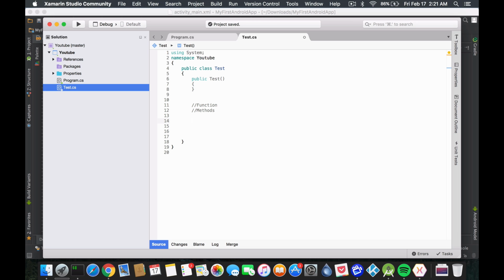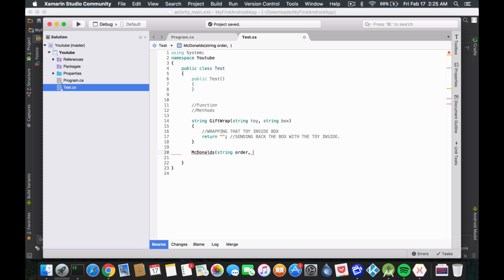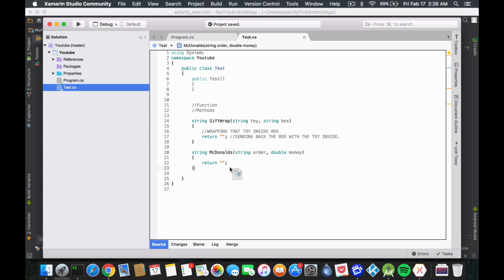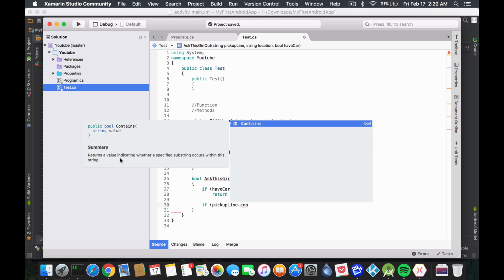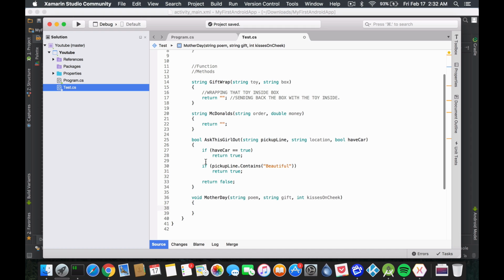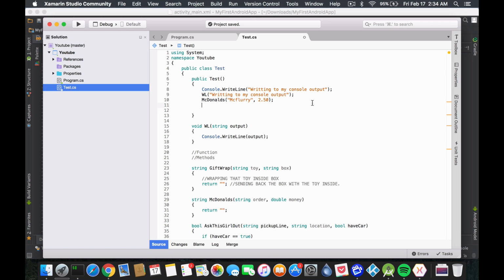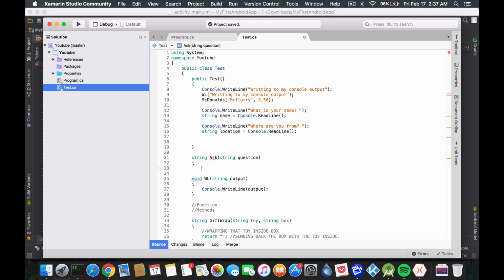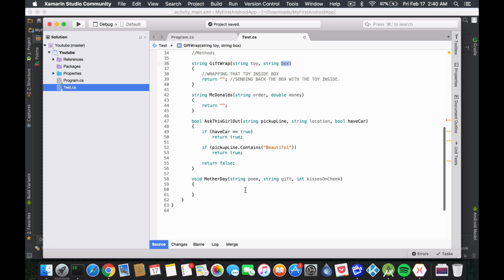Function Parameters and return secrets revealed !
Tutorial on function/method parameters and return type.
Explained in a manner that is intuitive and makes sense to the average joe and jane